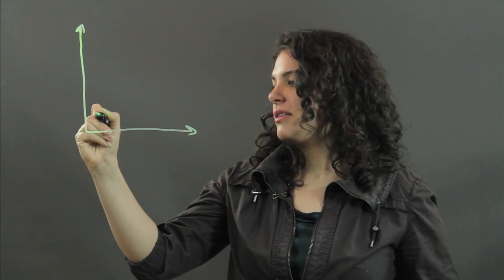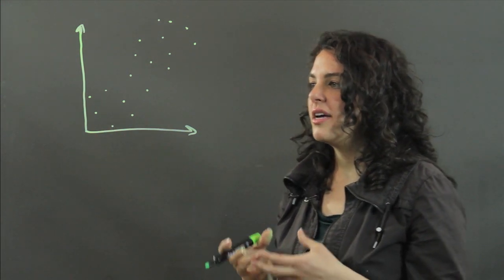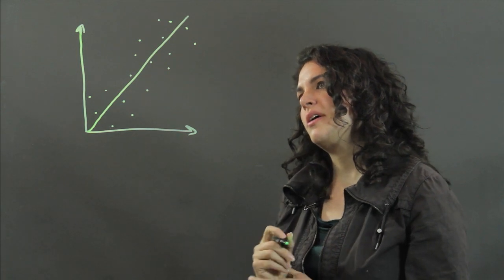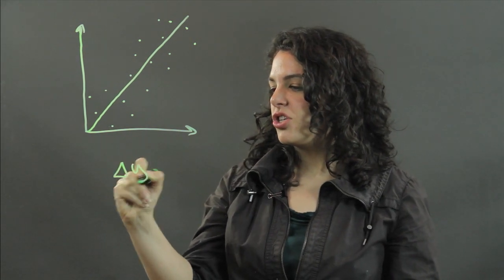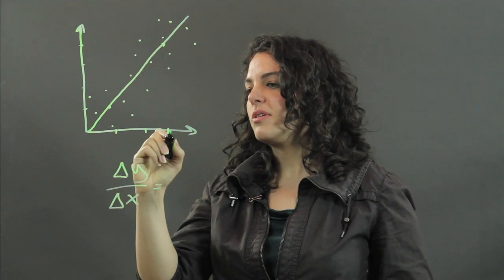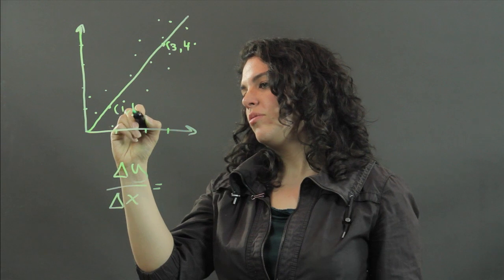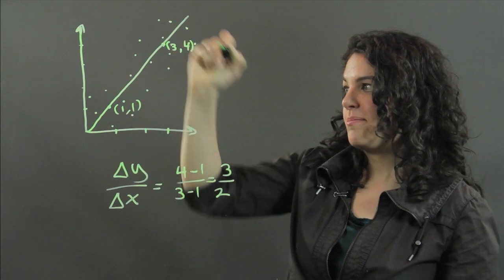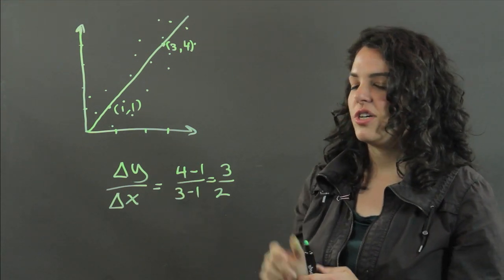How to Determine the Slope From a Scatter Plot : Measurements & Other Math Calculations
You can determine the slope from a scatter plot by looking at a few basic things. Determine the slope from a scatter plot with help from a physics professional in this free video clip.